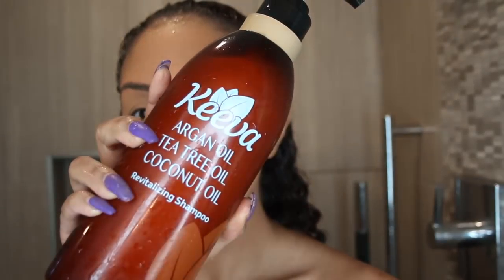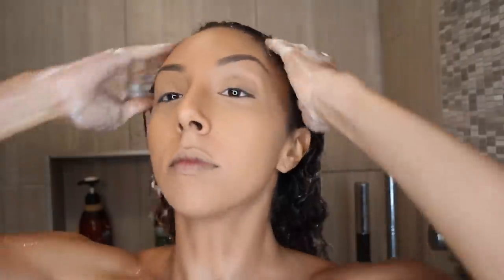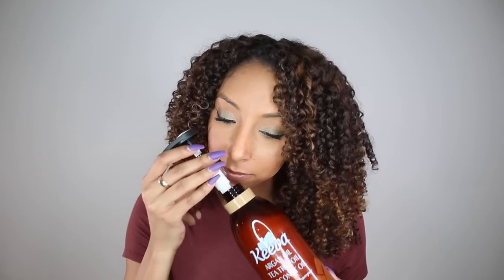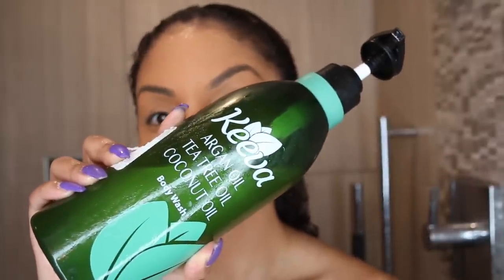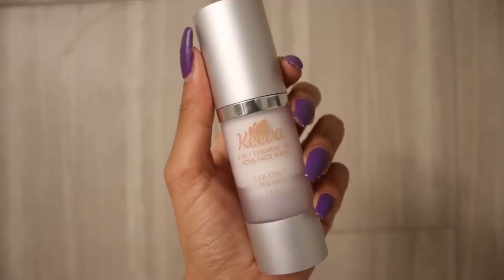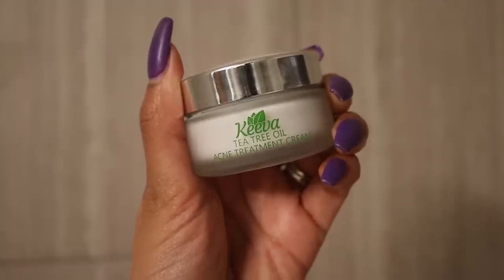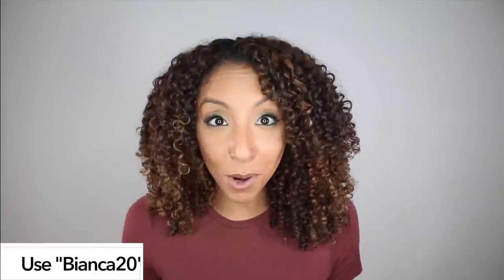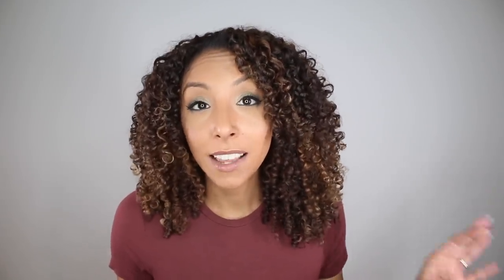Keeva Organics! Vegan & All Natural Products! Body, Face & Hair | BiancaReneeToday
These are my favorite Organic, Vegan, All Natural Products by Keeva Organics for your BODY, FACE & HAIR!

They also have a 30 Money Back guarantee if you're not 100% satisfied!

Products Used:

Keeva Organics Sulfate Free Shampoo with Tea Tree/Argon Oil/Coconut Oil 3-in-1 Formula

Keeva #1 Best Anti-bacterial Body Wash with Tea Tree Oil, Argan Oil and Coconut Oil 3-in-1 Formula

Keeva Organics 5-in-1 Essential Oil Clarifying Acne Face Wash - Organic Tea Tree Oil, Aloe Vera & Essential Oils For a Refreshing Deep Clean - Clears Hormonal & Cystic Acne Scars

Keeva Acne Treatment for Scars, Cystic Spots & Blackheads Secret TEA TREE OIL + Salicylic Acid